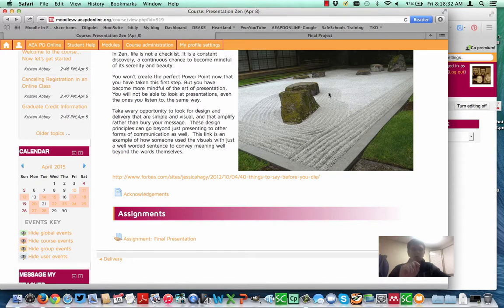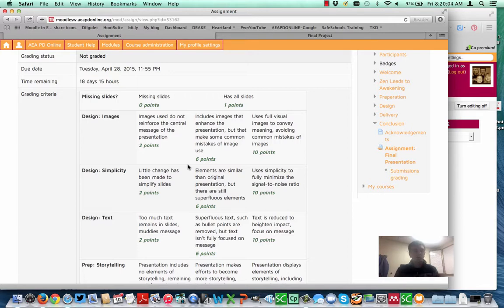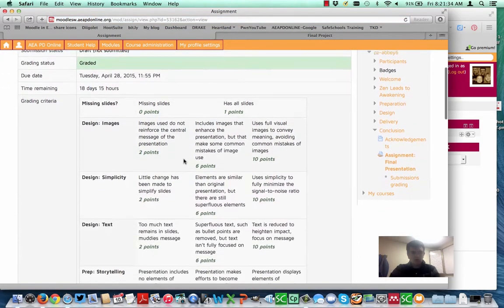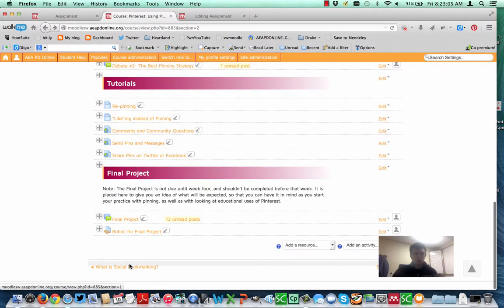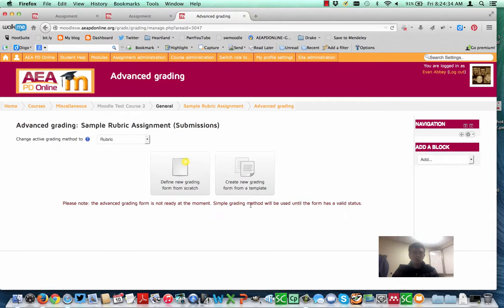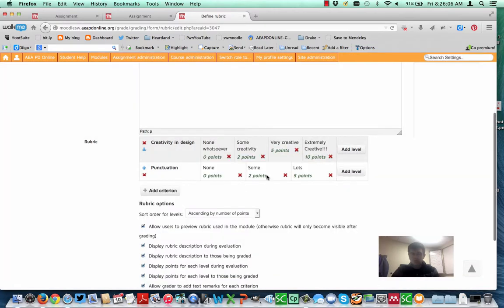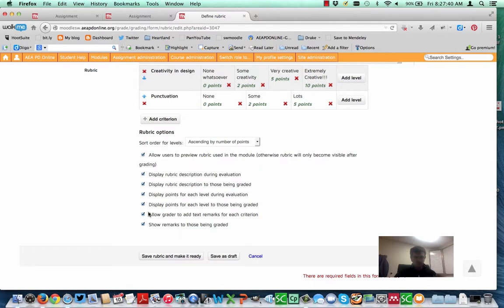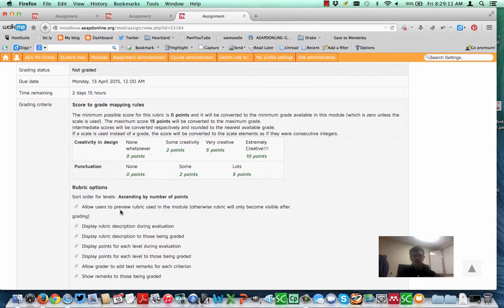Moodle Moment: Rubrics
Moodle Moment on how to use rubrics within Moodle, including setting them up, scoring via them, and accessing them as a student